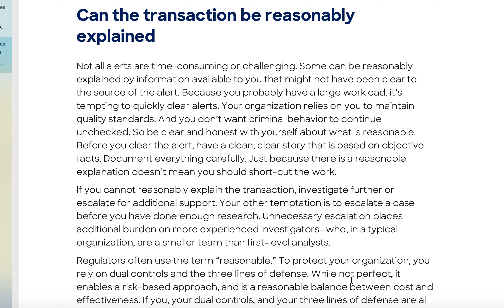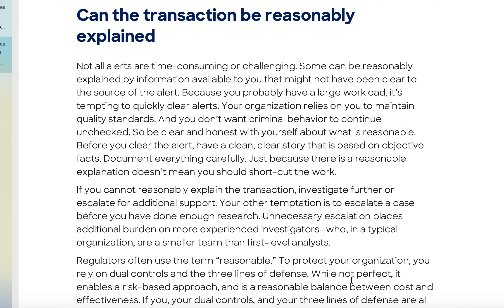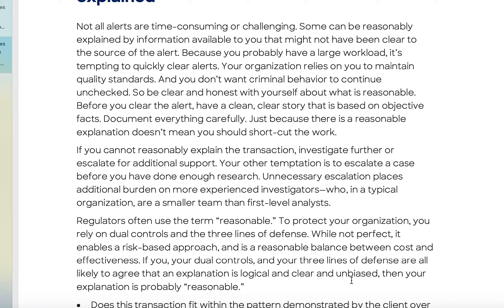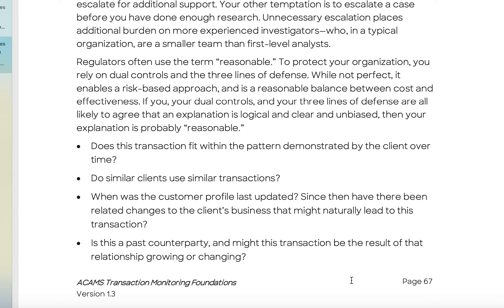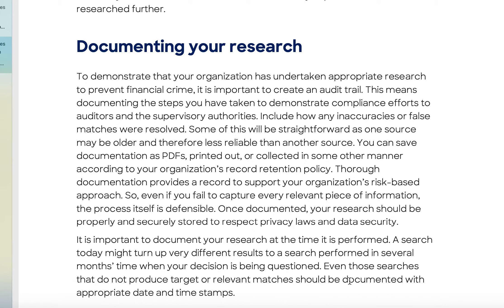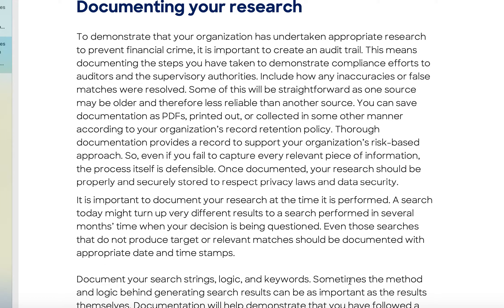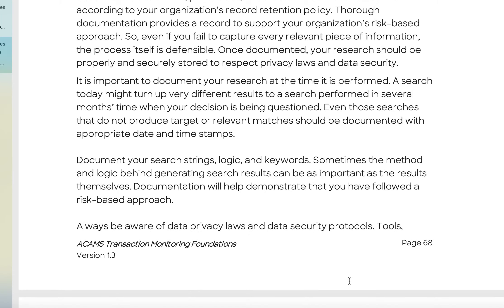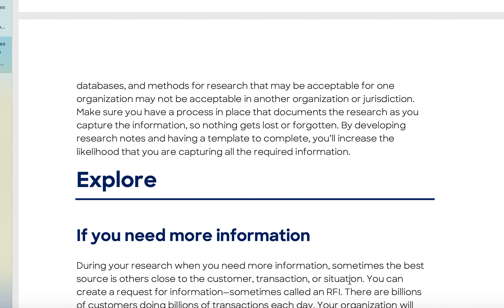CTMA Overview Part 17